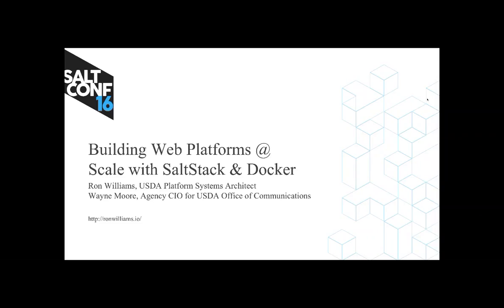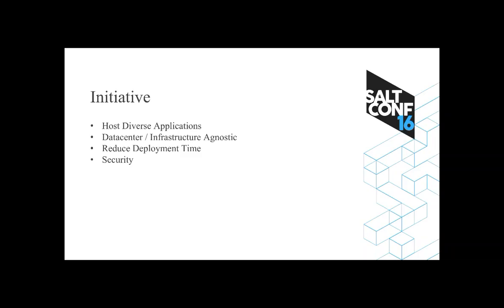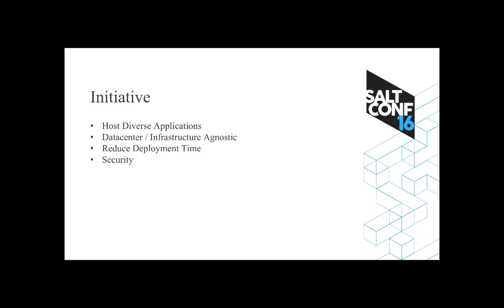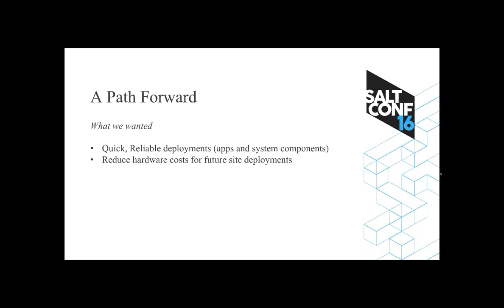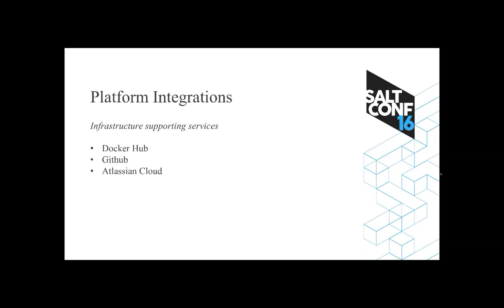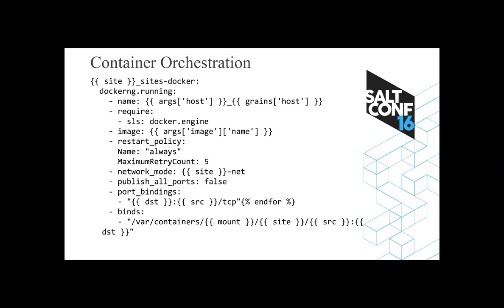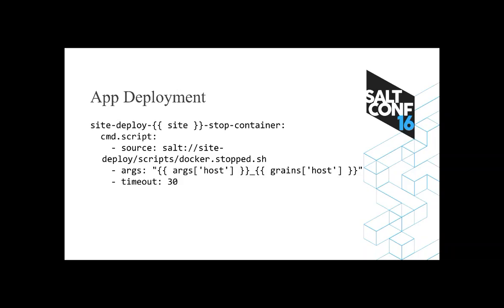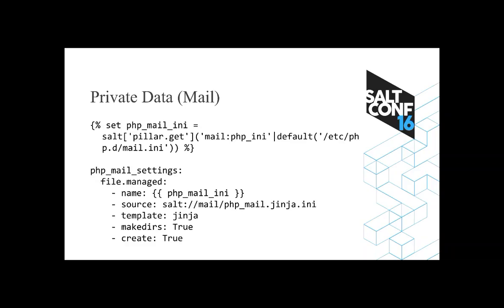USDA Builds Web Platforms at Scale with SaltStack and Docker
A SaltConf16 use case talk by Ron Williams and Wayne Moore of the U.S. Department of Agriculture (USDA). In 2015, the USDA streamlined a 3-6 month production deployment process to just a few short weeks by utilizing a SaltStack-managed, Docker-containerized hosting infrastructure. Through a rapid and iterative process automated by SaltStack, USDA migrated four websites from a legacy server environment to the Web Content Management Platform (WCMP) in a much-abbreviated time period. Learn how this project unfolded and review the Salt configuration blueprint used by the USDA team.